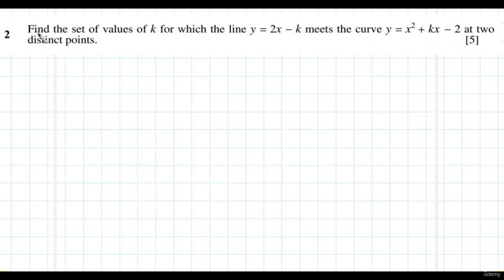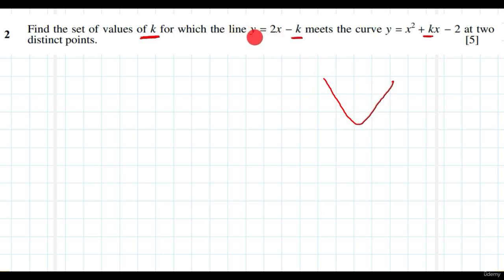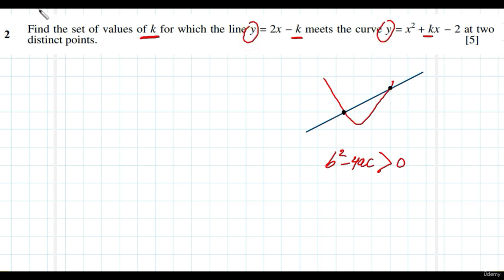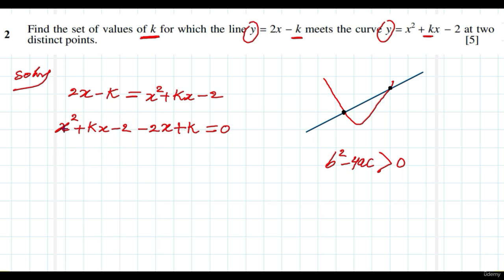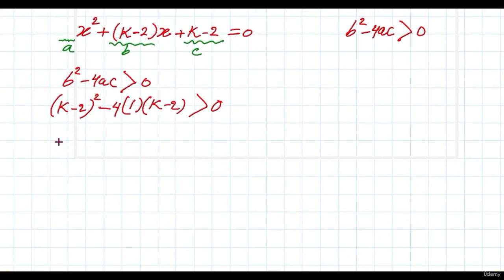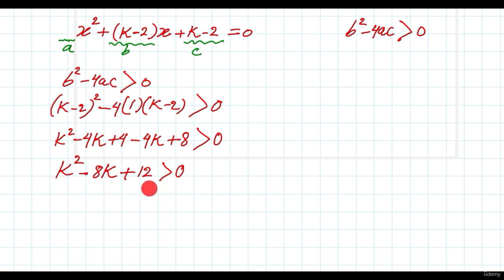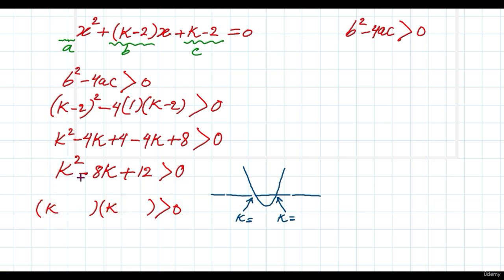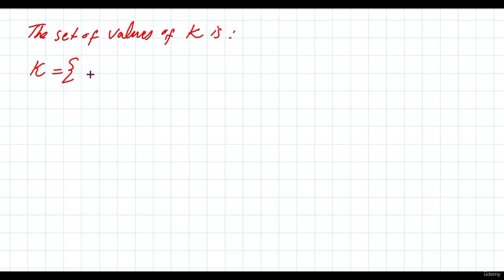The use of discriminant term to find the set of constant values of equations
You will learn on finding the set of possible values of a parameter/coefficient exists in a linear and/or quadratic equation when there are two distinct real solutions between the line and the curve.